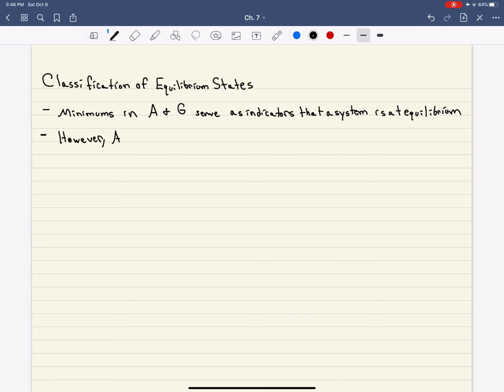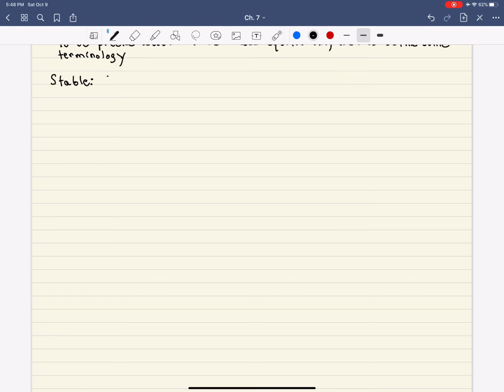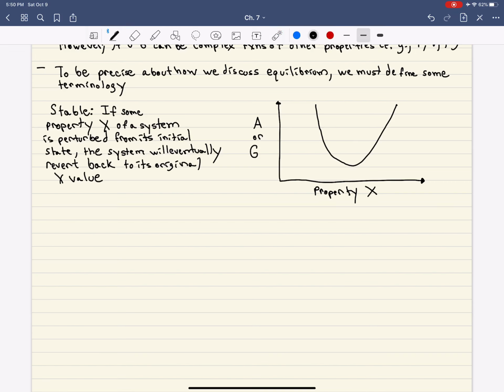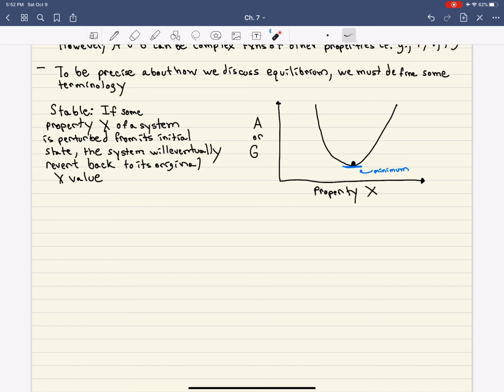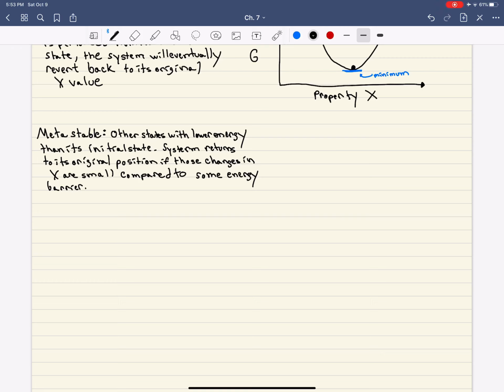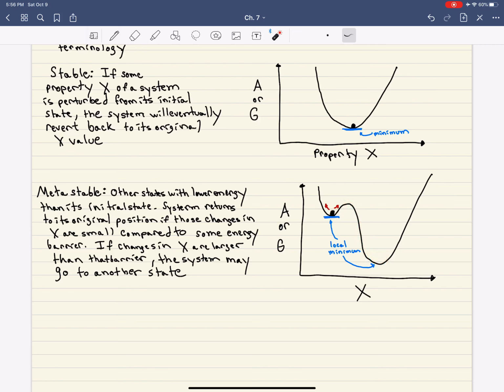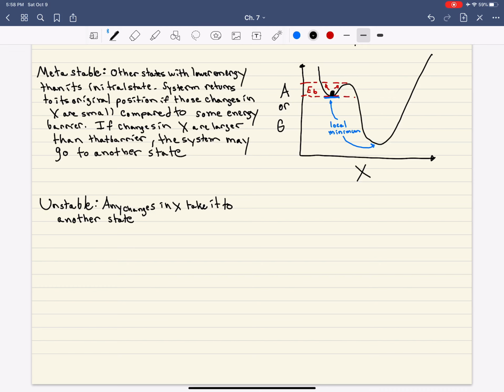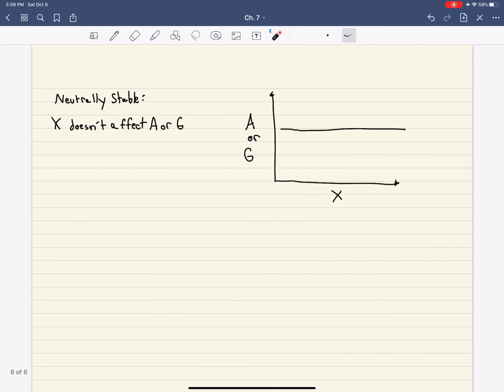70 Classification of Equilibrium States